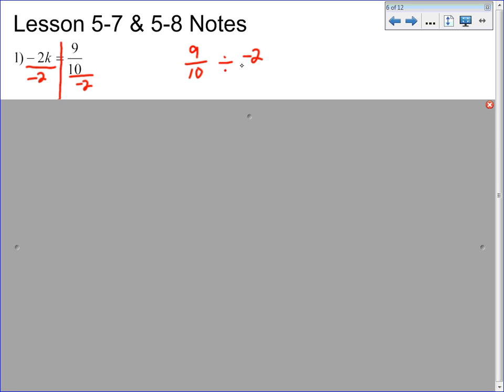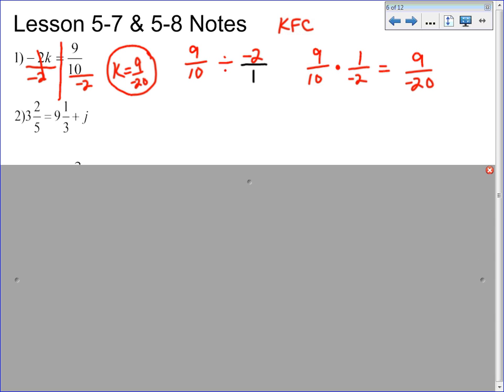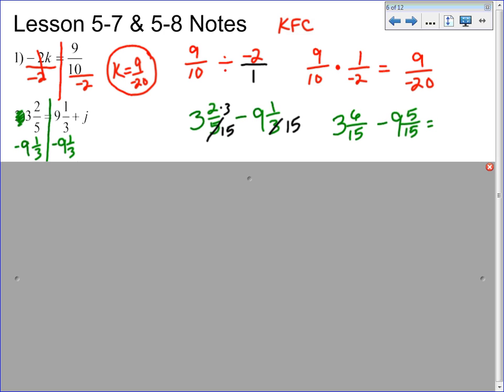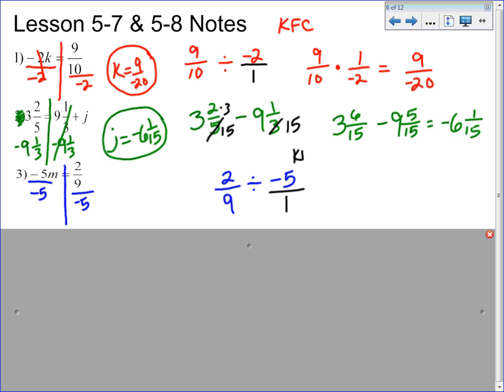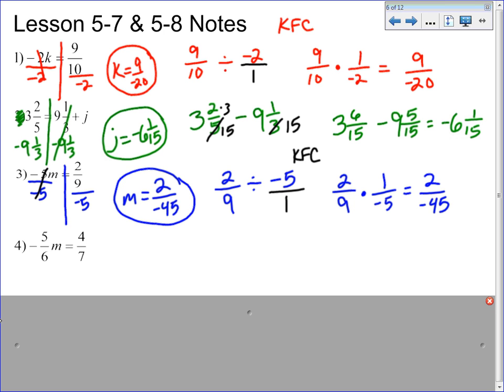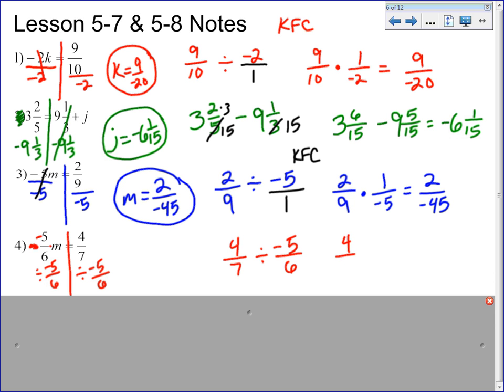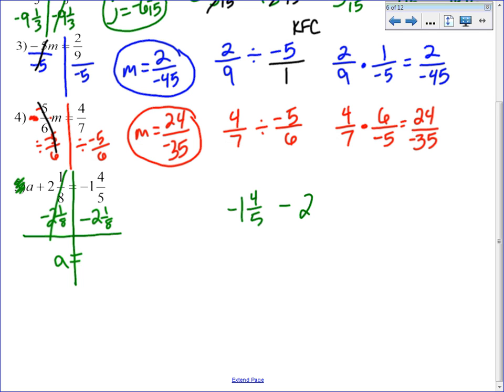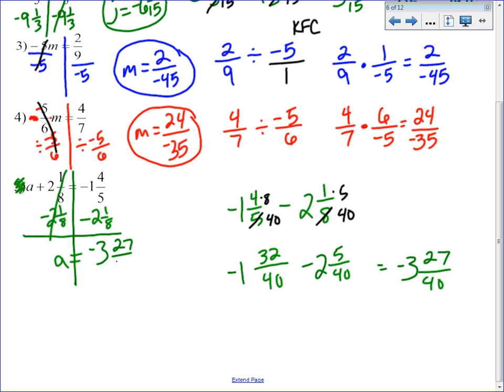Lesson 3 (1 Step Equations with Fractions)